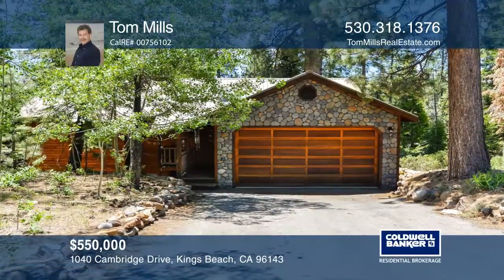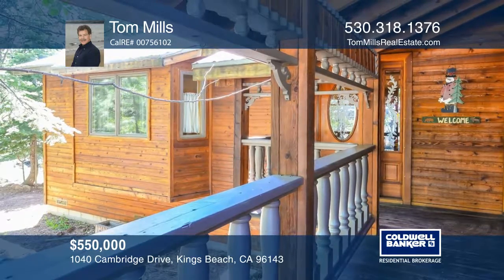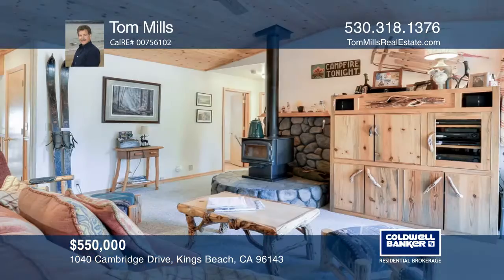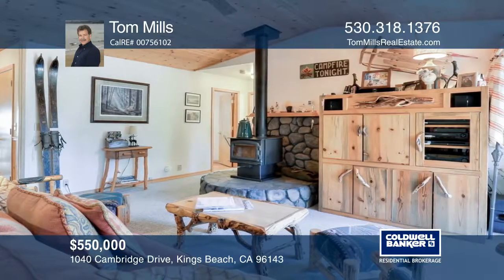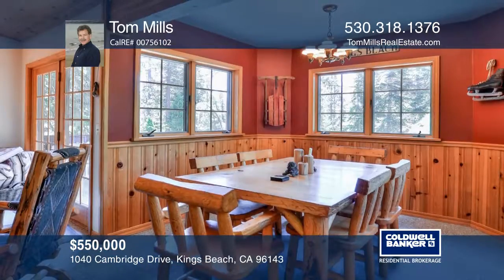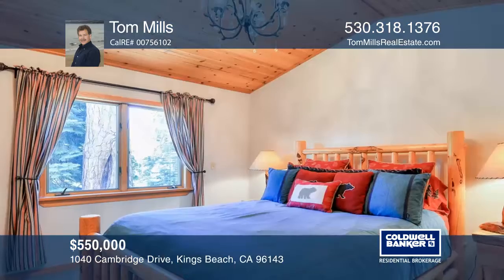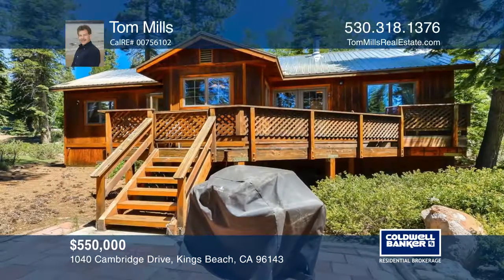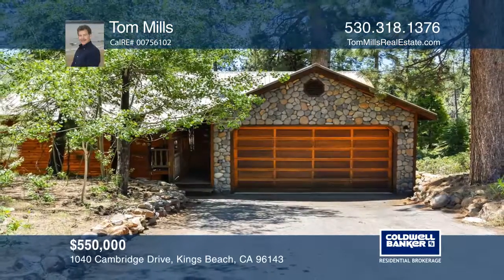1040 Cambridge Drive Kings Beach, CA | ColdwellBankerHomes.com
1040 Cambridge Drive, Kings Beach, CA

Charming 3 bedroom/2 bath mountain cabin backing to open forest land. Parcel features a small aspen grove that "lights up" during the fall. Exterior was recently stained and is accented by river-rock surrounding the 2-car garage.Interior features an open living/dining/kitchen area,vaulted pine ceiling